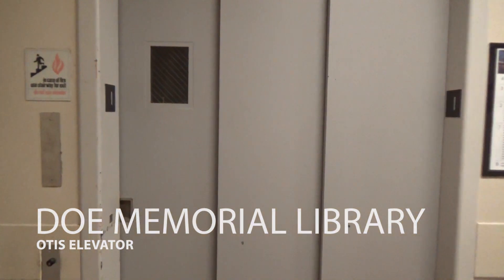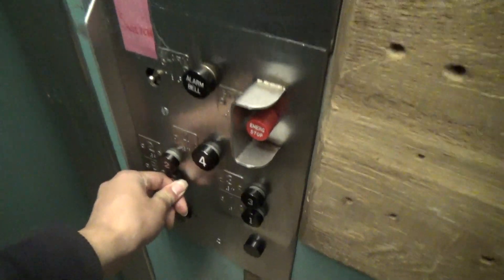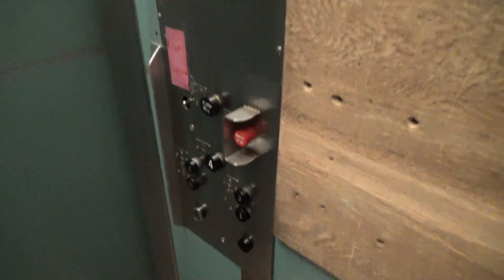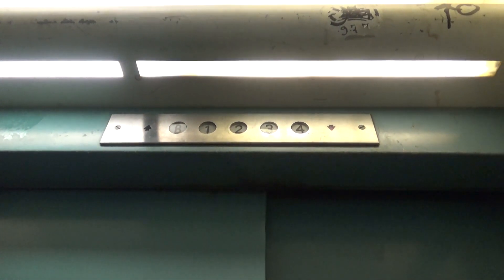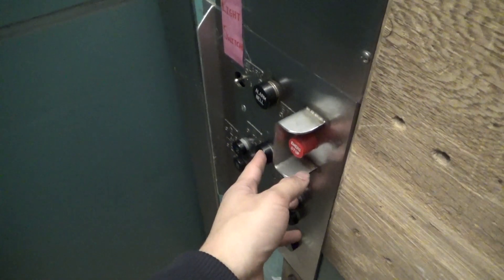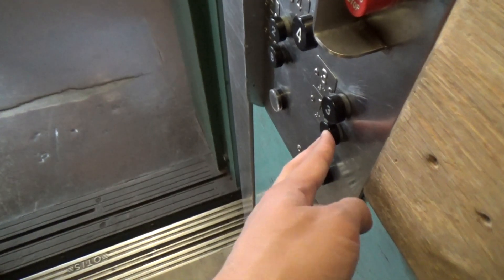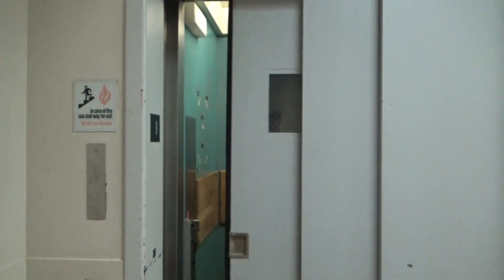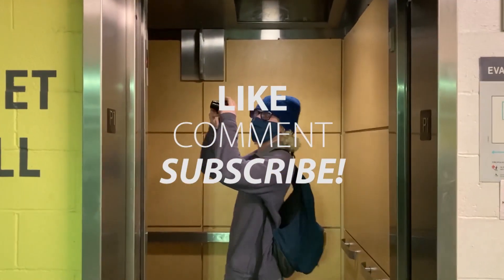AMAZING & Tiny Vintage OTIS Traction Elevator (Car #1) - Doe Memorial Library, UCB - Berkeley, CA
[Recorded 4-22-22] We all know how cool this campus is when it comes to vintage and original elevators, right? Well, check this thing out! I was not expecting to find this here, given that the rest of the elevators in this building have been modernized. This is a completely original relay-controlled OTIS with an amazing generator, the smaller bakelite buttons, and a super tiny blue cab! The doors appear to have been manually operated but they were made automatic. I love the sound of the old door operator and the interlock. The call stations and COP were lowered to ADA height at some point, but they were left original. We love that. Unfortunately, this elevator is on the high priority list of elevators to be modded on campus, so I don't bet on this one staying original for much longer!!

Technical Specifications

ELEVATOR BRAND
   Original Installer: OTIS
   Modernizer: N/A
YEAR INSTALLED: 1950s
FIXTURES (ORIGINAL)
   Call Stations: Black button
   COP: Black button
FIXTURES (MODDED)
   Call Stations: N/A
   COP: N/A
DOORS
   Type: Two-speed (right)
   Equipment: OTIS
   Safety: Mechanical edge
MACHINE
   Drive: Traction
   Type: Bottom-drive
CAPACITY
   Pounds: 1000
   Persons: 6
CHIMES: N/A
INDICATOR: Analog
PHONE: Non-ADA Compliant
FLOORS SERVED: B, 1-4
# OF ELEVATORS: 1
ORIGINAL FIXTURES: All original